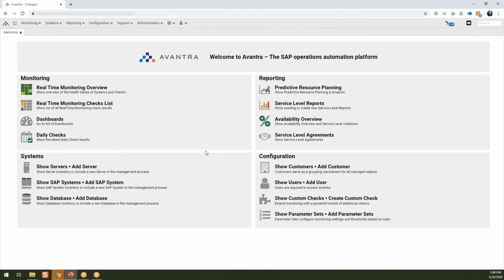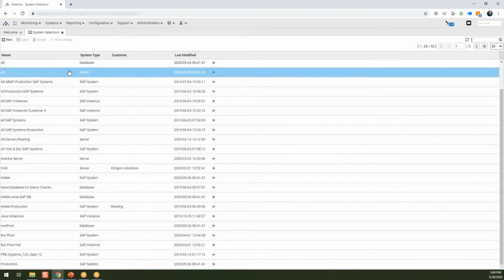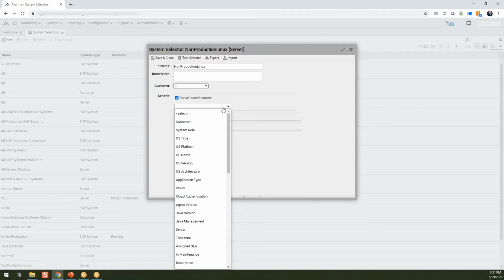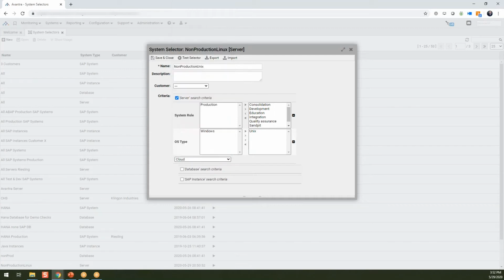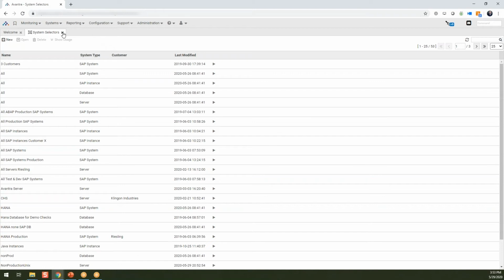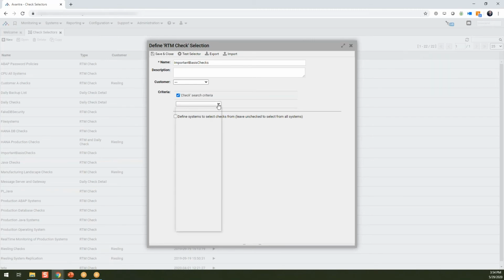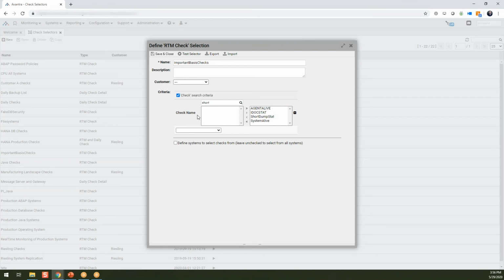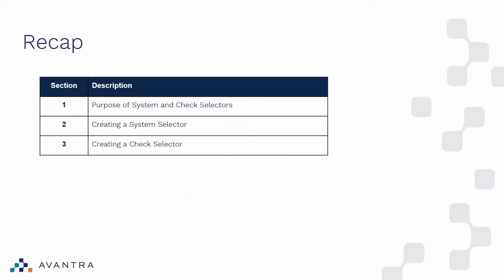Avantra System Selectors and Check Selectors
Tyler Constable, Avantra's Director of Sales Engineering, covers the concept of "Selectors" - dynamic groups of objects within Avantra. This is a core and foundational topic when implementing Avantra.